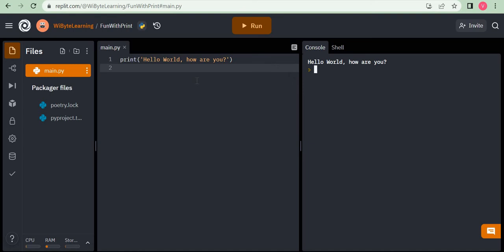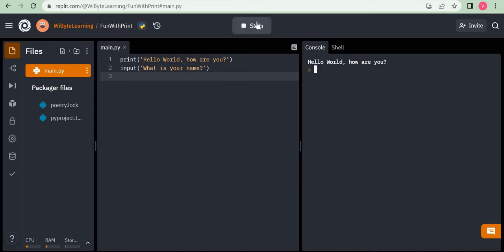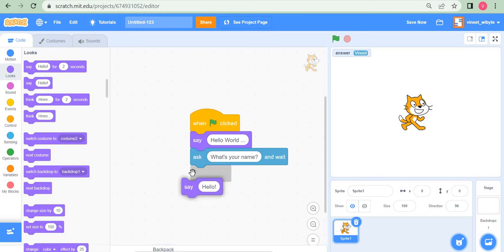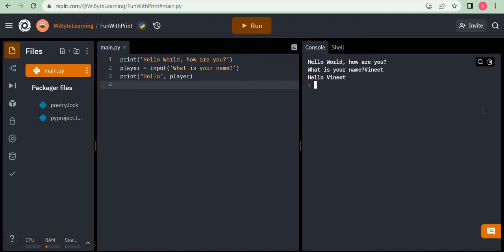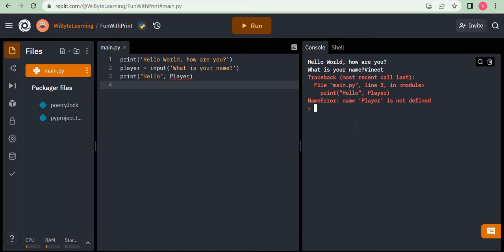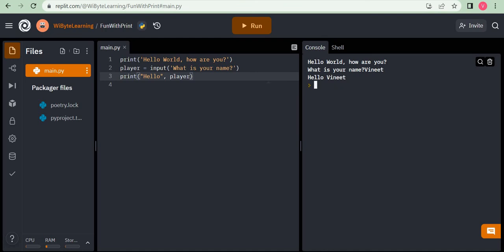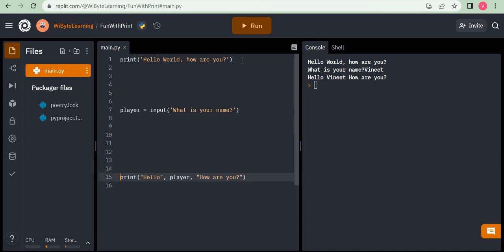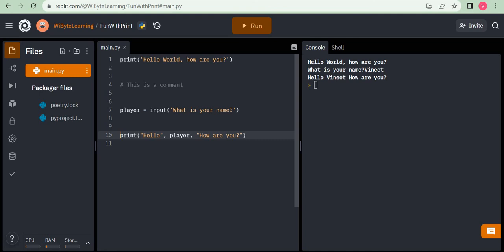2. Fun with print(): input() command in Python, more about print()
1. the input() command in python.
2. print() command in more detail.
3. how we can organize our code and add comments

0:00 -- Intro
0:39 -- Taking User Input
1:00 -- Compare with Ask and Wait in Scratch
1:43 -- input command in Python
2:40 -- Naming a variable to store user's input
3:20 -- Join Apple, Banana in Scratch
4:20 -- Printing multiple values with a comma separation
8:24 -- Organizing the code
9:19 -- Introduce Comments

Other videos to get you started with your first program.

Enhancements on print project